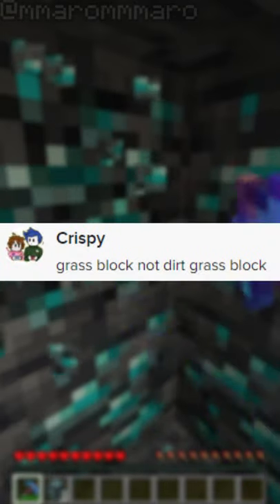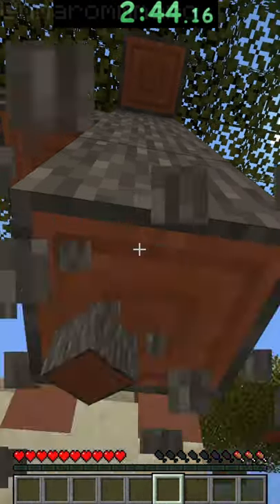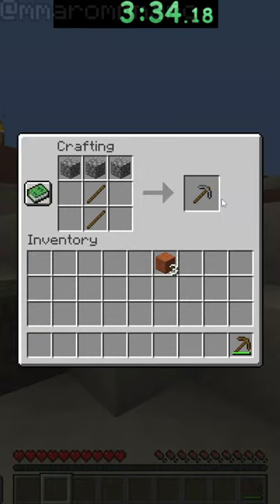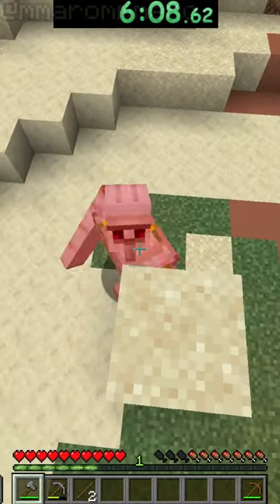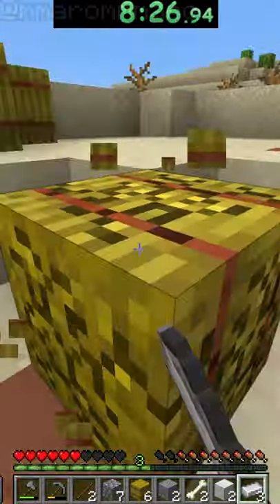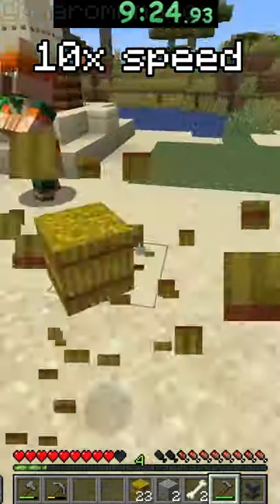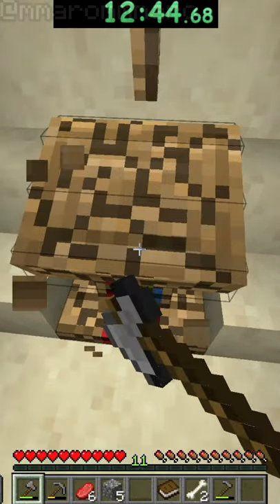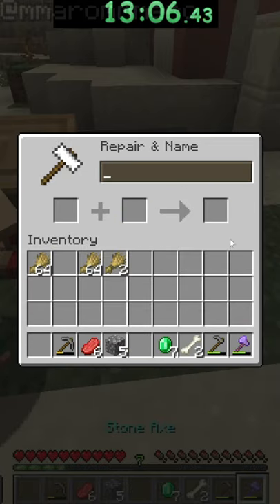you wanted this AGAIN...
clickbait go brrrrr